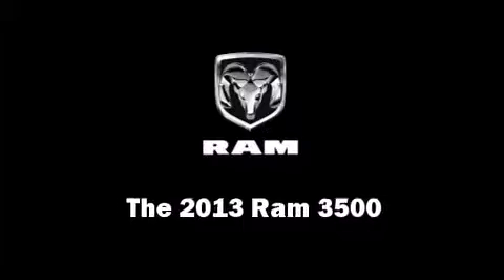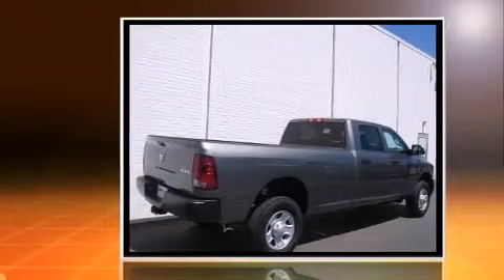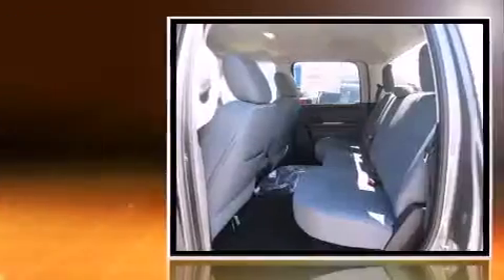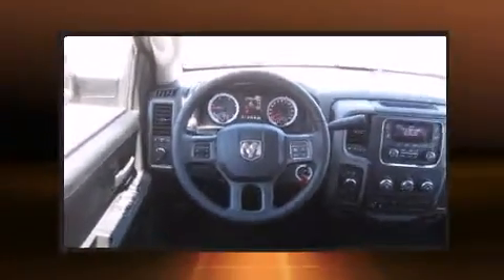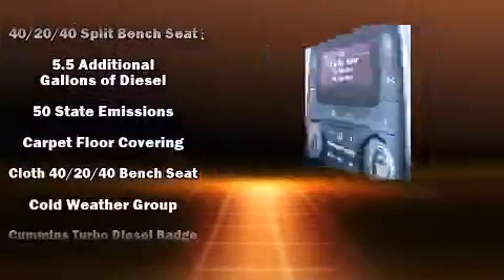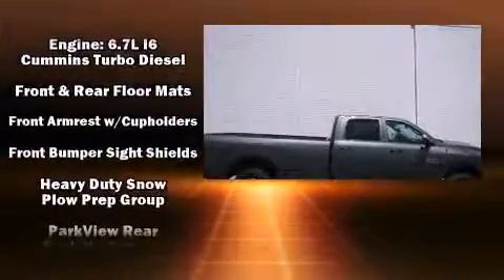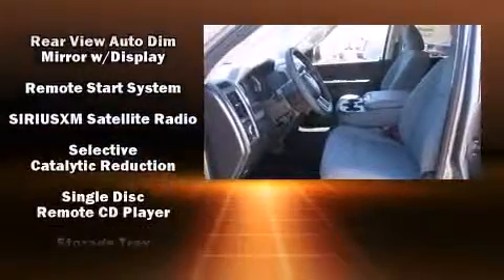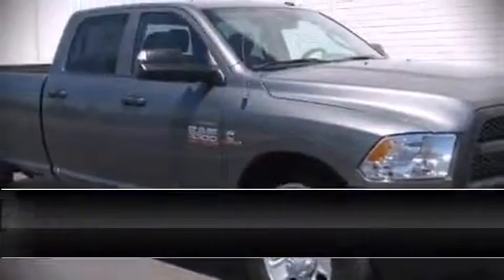2013 Ram 3500 ST in Green Bay, WI 54302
Step into the 2013 Ram 3500. Under the hood you'll find a 6 cylinder engine with more than 300 horsepower, providing a smooth and predictable driving experience. Well tuned suspension and stability control deliver a spirited, yet composed, ride and drive The engine breathes better thanks to a turbocharger, improving both performance and economy. This model accommodates 6 passengers comfortably, and provides features such as: delay-off headlights, 1-touch window functionality, a rear step bumper, a front bench seat, power door mirrors and heated door mirrors, a trailer hitch, and air conditioning. Premium sound drives 6 speakers, providing you and your passengers a sensational audio experience. Take assurance in side curtain airbags, providing head protection in the event of a severe collision. We pride ourselves in consistently exceeding our customer's expectations. Please don't hesitate to give us a call.